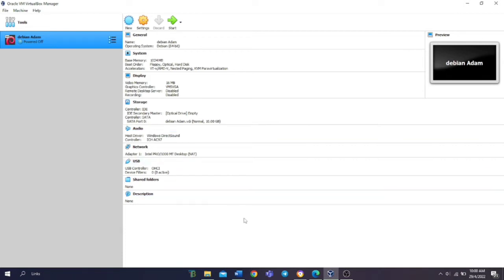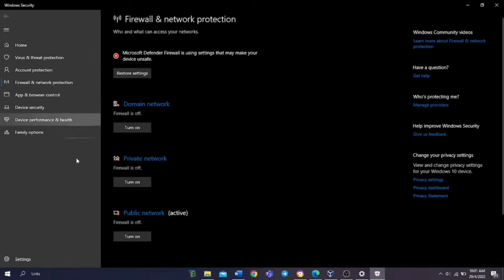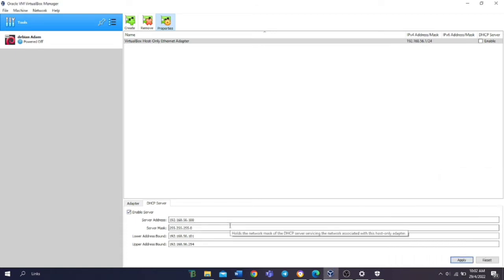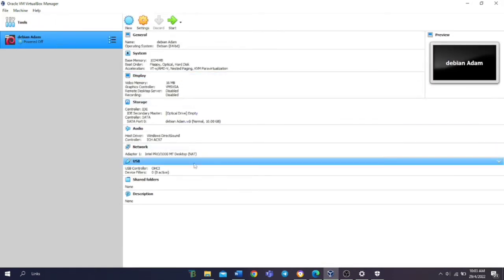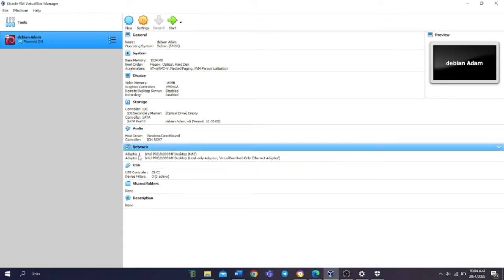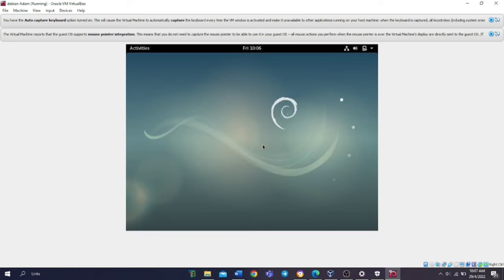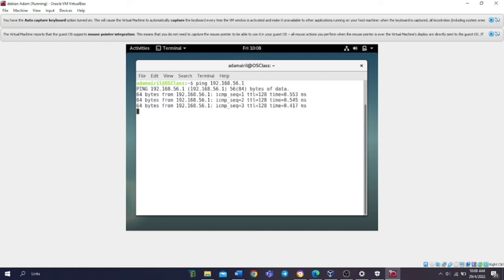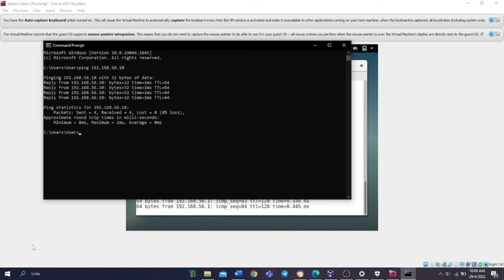BITS 1213 : Operating System Project 1